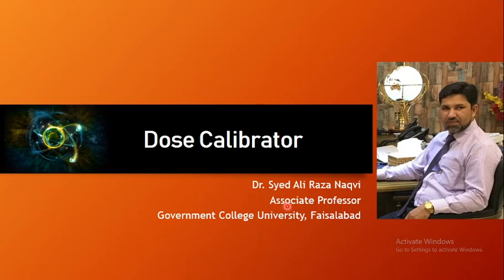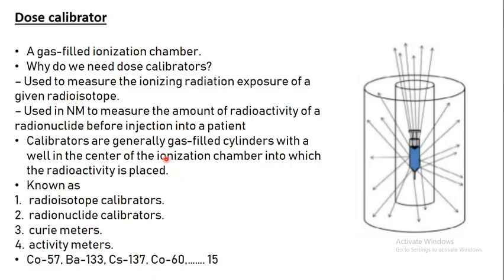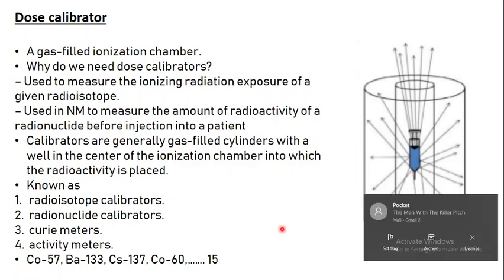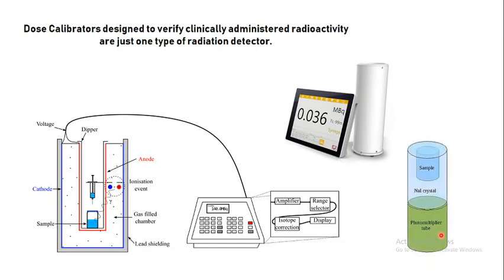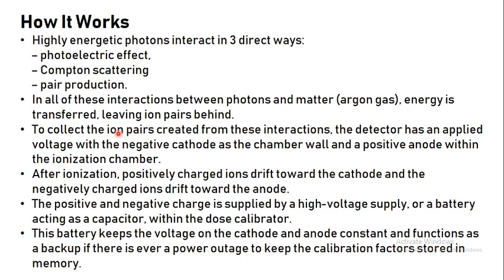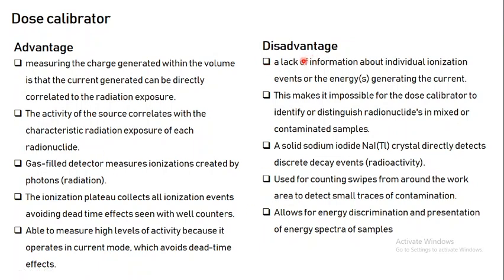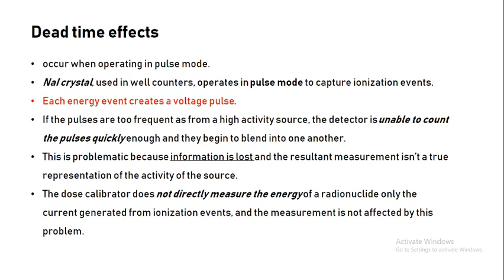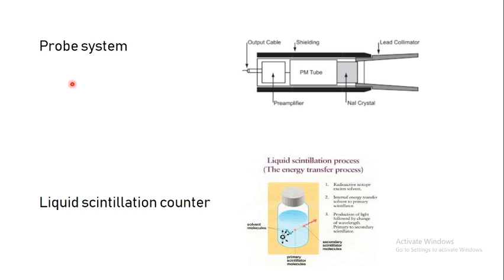Lecture 10 Dose Calibrator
In this video/lecture dose calibrator was explained for the understanding of undergraduate/graduate students